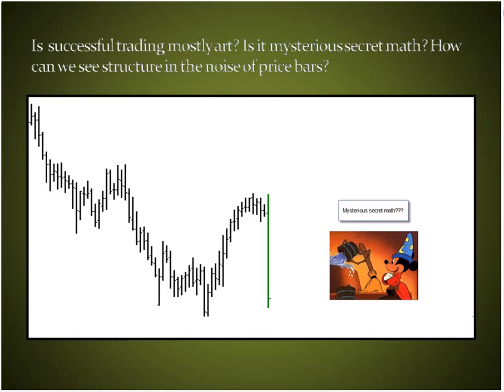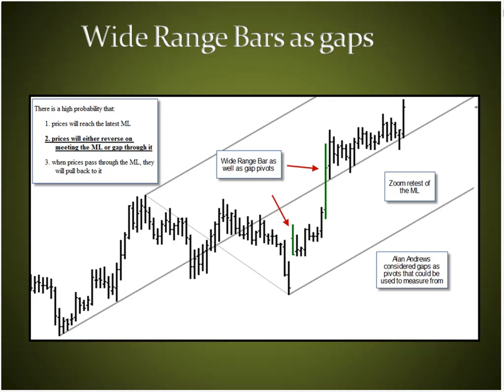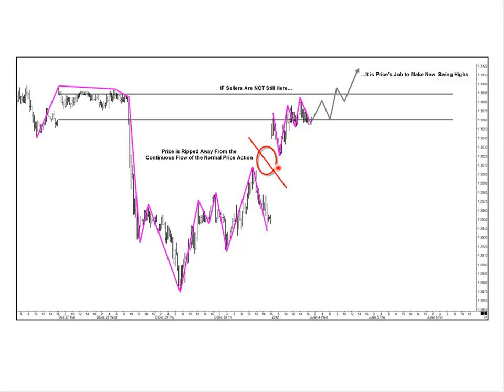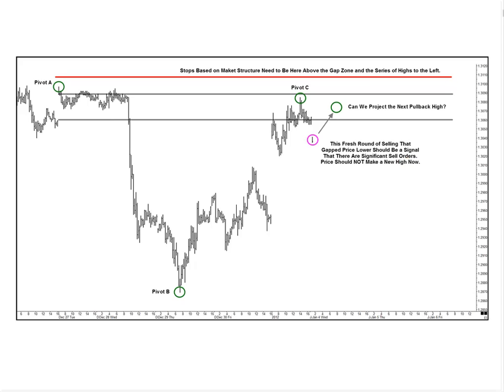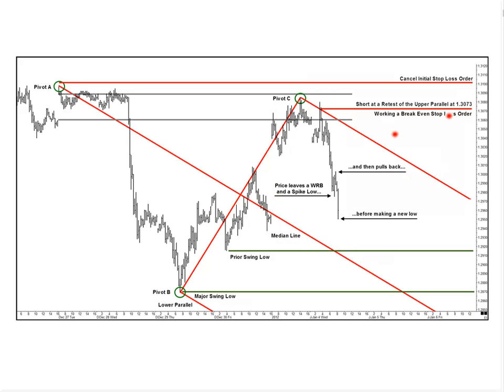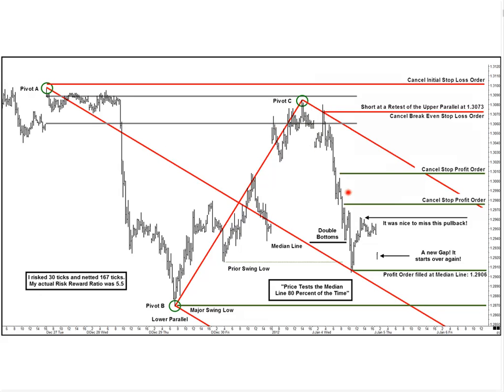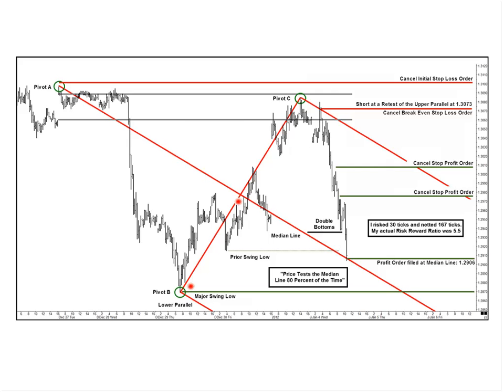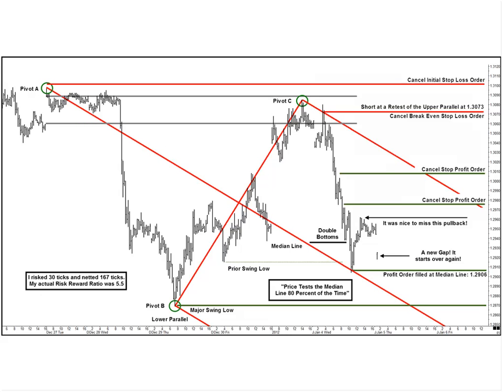CME Learn Powerful New Ways to Use Gaps and 'Event Style Bars' When Trading CME Currency Futures 201